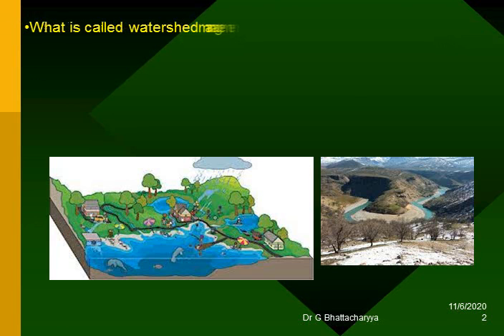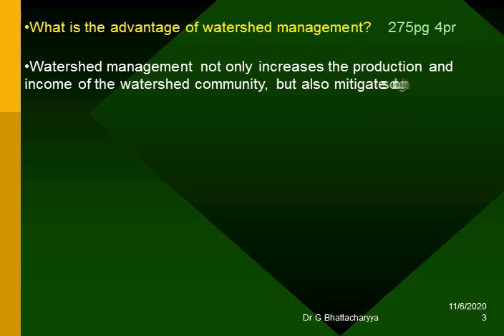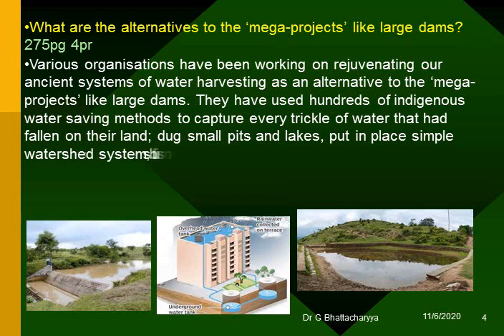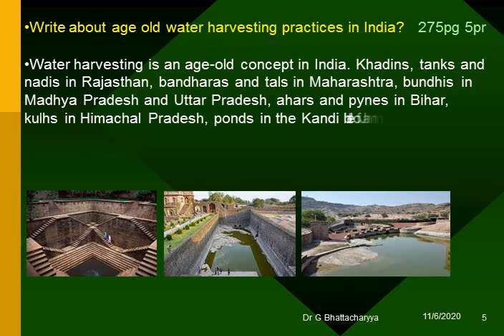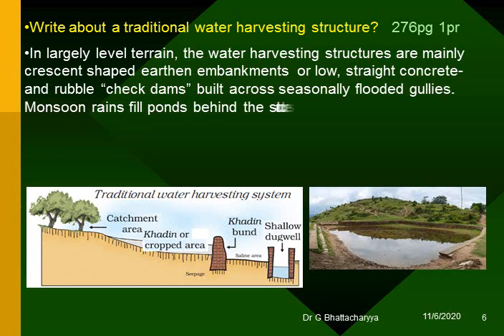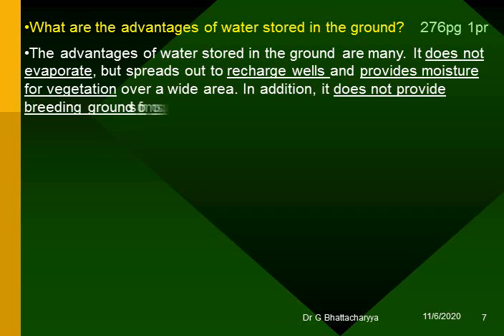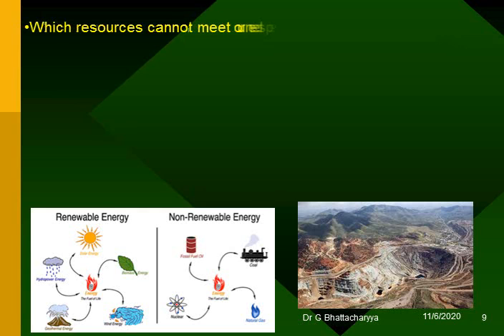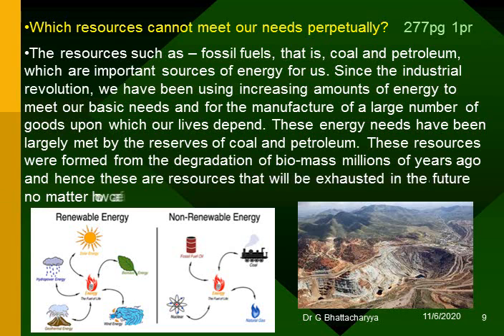CBSE Biology class 10 chapter 16 Management of N Resources 4a upto 277p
This is for the students of CBSE school
CBSE Biology class 10 chapter 16 Management of N Resources 4a